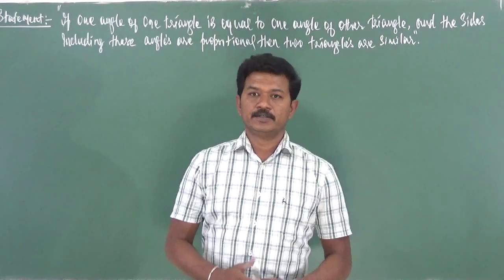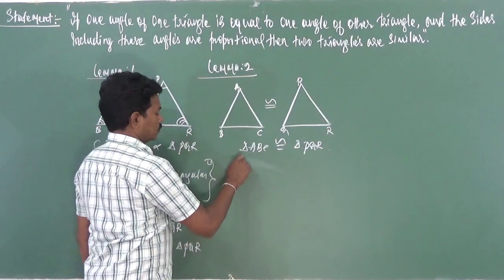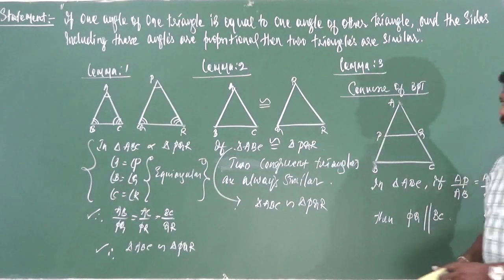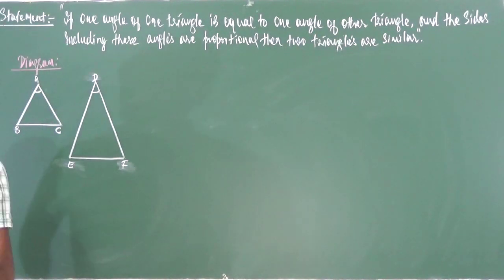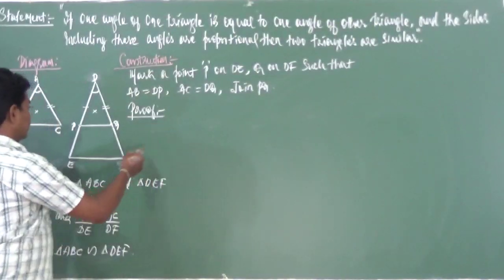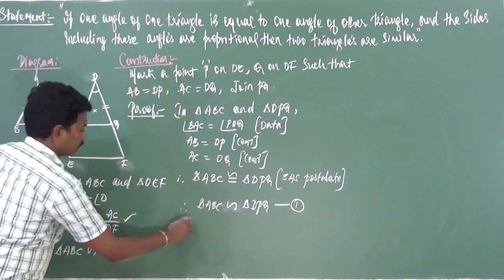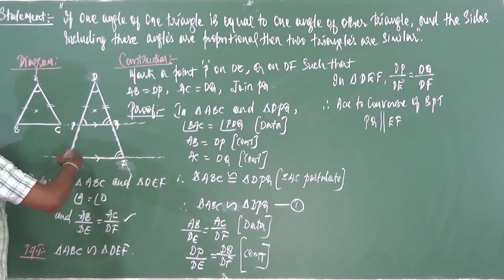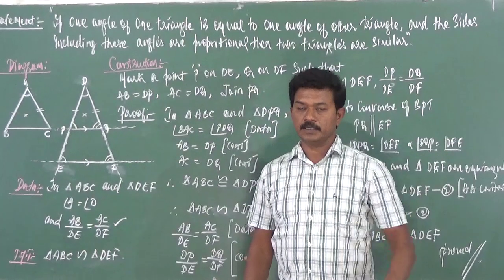THEROEM -3 SAS SIMILARITY CRITERION 10TH/NCERT/CBSE SANGAM TUTORIALS - GUBBI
The SAS similarity criterion states that If two sides of one triangle are respectively proportional to two corresponding sides of another, and if the included angles are equal, then the two triangles are similar.